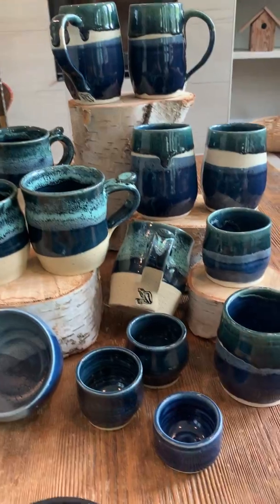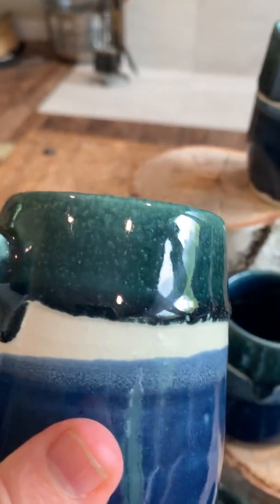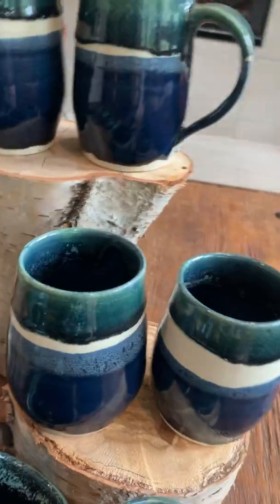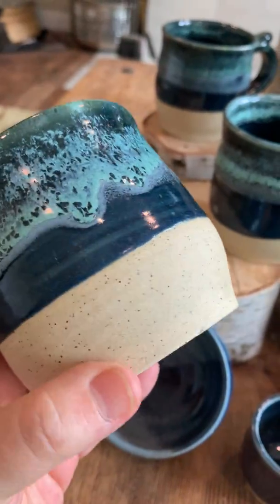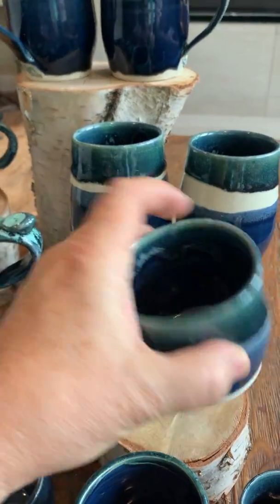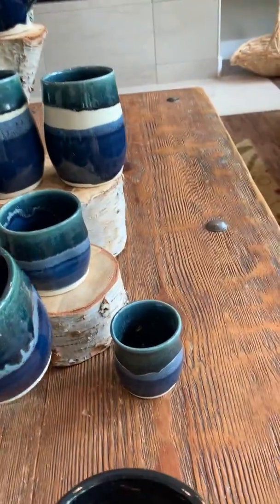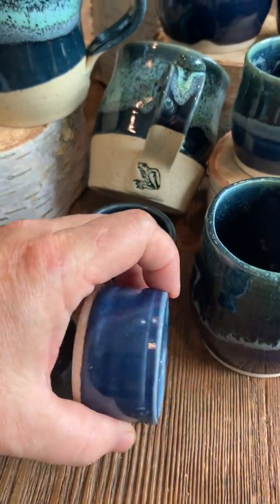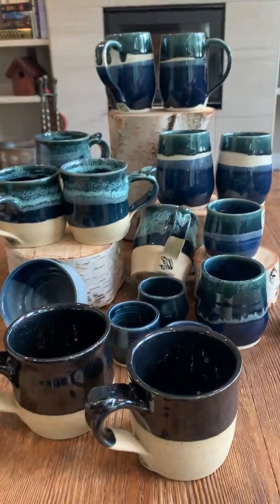New Kiln load.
Delicious new kiln load. My very first youtube video. Maybe next time I'll show my real mug, haha.